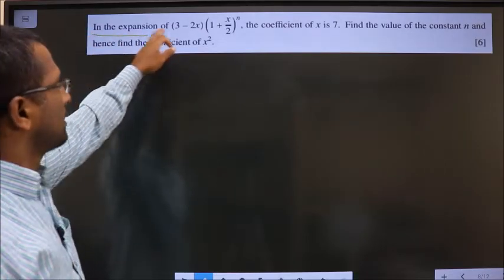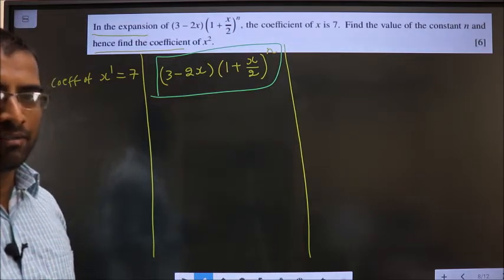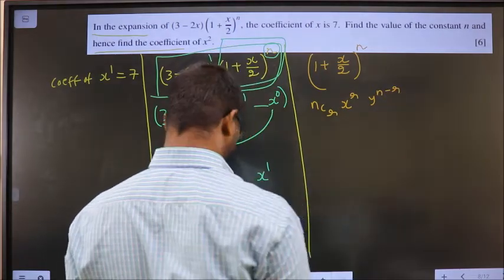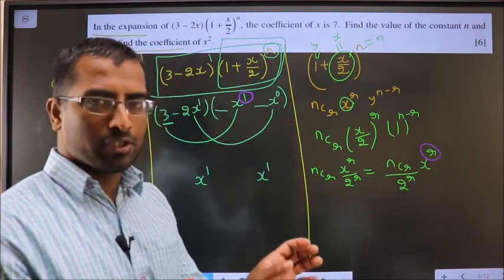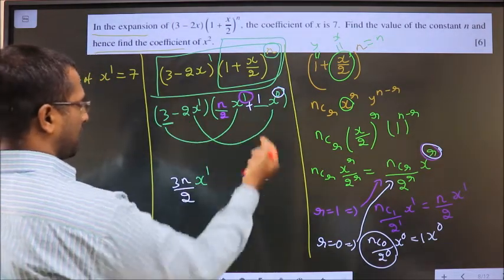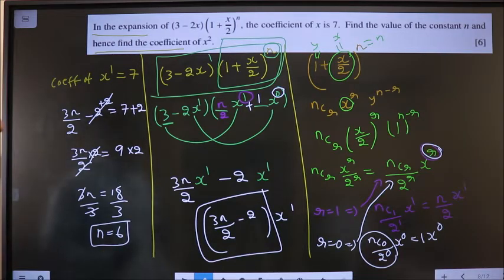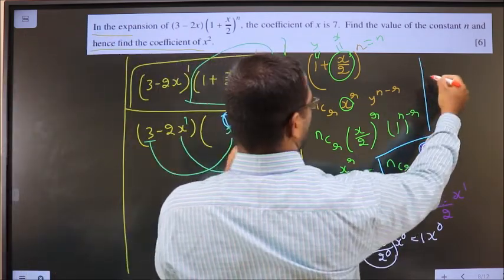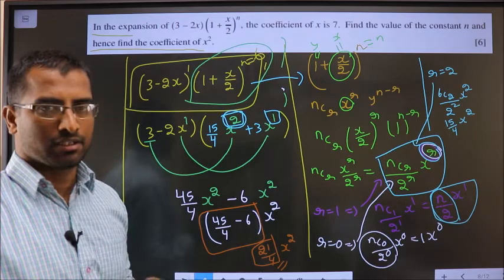BINOMIAL THEOREM FINDING COEFFICIENT